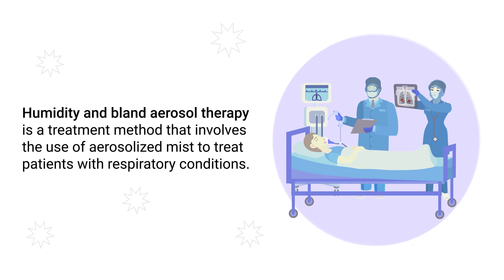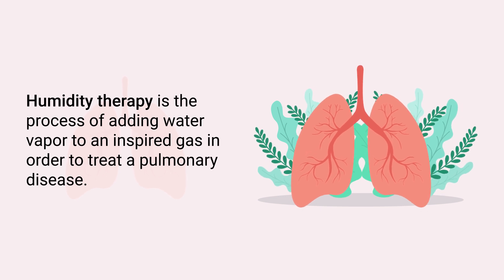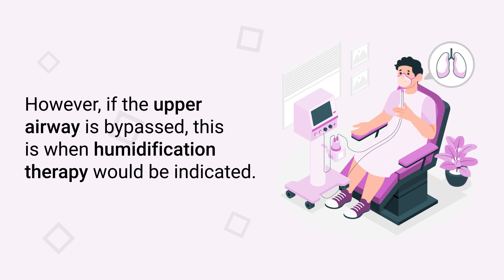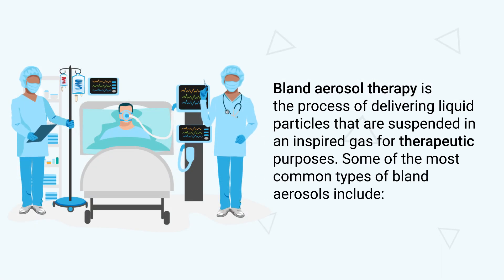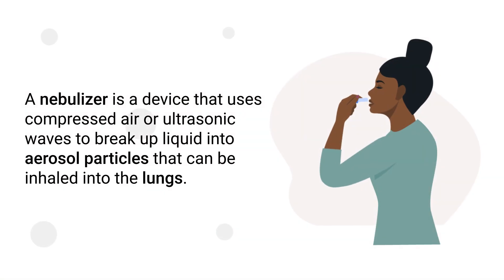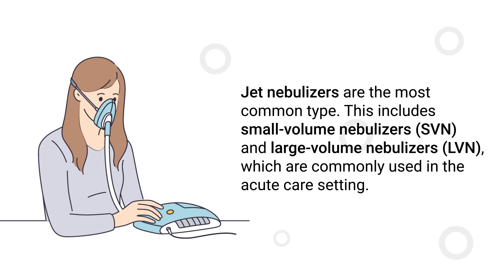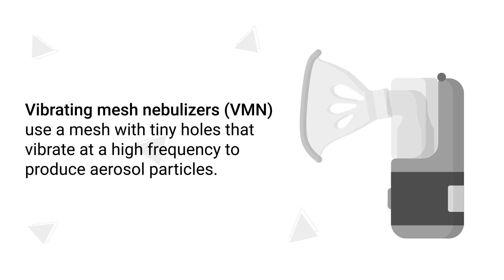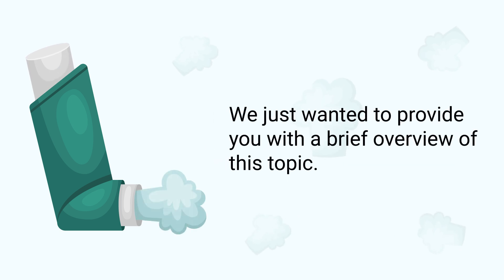Humidity and Bland Aerosol Therapy | Simple Explanation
What is humidity therapy? What is bland aerosol therapy? How are they used in respiratory care? Watch this video to find out!

➡️ What is Humidity Therapy?
Humidity therapy is the process of adding water vapor to an inspired gas in order to treat a pulmonary disease. It is commonly used therapeutically to loosen up thick mucus and secretions from the airways of the lungs. Air is conditioned by the nose during inhalation, which adds heat and humidity as it passes through the upper airway. However, if the upper airway is bypassed, this is when humidification therapy would be indicated.

➡️ Types of Humidifiers
1. Bubble humidifier
2. Pass-over humidifier
3. Vaporizer
4. Heat and moister exchanger (HME)
5. Heated humidifiers

➡️ What is Bland Aerosol Therapy?
Bland aerosol therapy is the process of delivering liquid particles that are suspended in an inspired gas for therapeutic purposes. Some of the most common types of bland aerosols include:
- Sterile water
- Hypotonic saline
- Isotonic saline
- Hypertonic saline

➡️ Nebulizer
A nebulizer is a device that uses compressed air or ultrasonic waves to break up liquid into aerosol particles that can be inhaled into the lungs. It requires the use of a face mask or mouthpiece in order for delivery to occur.

➡️ Types of Nebulizers
1. Jet nebulizers
2. Ultrasonic nebulizers
3. Vibrating Mesh nebulizers

🔹Jet nebulizers are the most common type. This includes small-volume nebulizers (SVN) and large-volume nebulizers (LVN), which are commonly used in the acute care setting.

🔹Ultrasonic nebulizers (USN) use a piezoelectric crystal to generate aerosol particles by converting electrical signals into high-frequency vibrations. USNs have the ability to generate a higher aerosol output than jet nebulizers.

🔹Vibrating mesh nebulizers (VMN) use a mesh with tiny holes that vibrate at a high frequency to produce aerosol particles. VMNs have the advantage of being able to generate a consistent particle size and have a higher respirable fraction than jet nebulizers. However, for bland aerosol therapy, we typically only use large-volume and ultrasonic nebulizers. Small-volume nebulizers are commonly used for aerosol drug therapy, which is a topic that we've covered in a separate video on our channel.

⏰TIMESTAMPS
0:00 - Intro
0:29 - What is Humidity Therapy?
1:01  - Types of Humidifiers
1:21 - What is Bland Aerosol Therapy?
1:53 - Nebulizer
2:12 - Types of Nebulizers